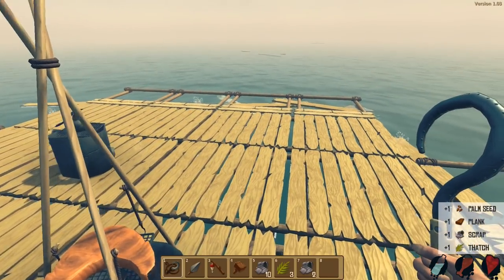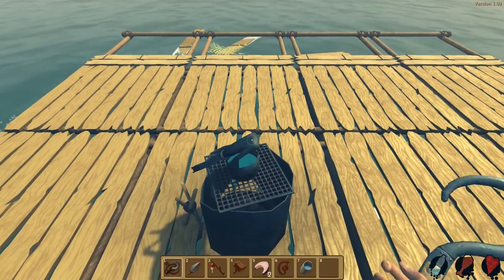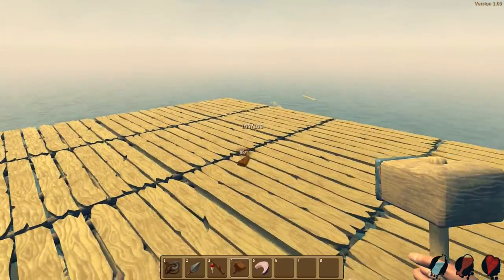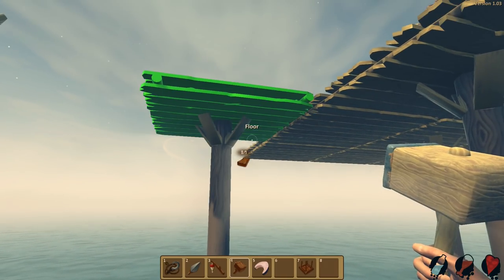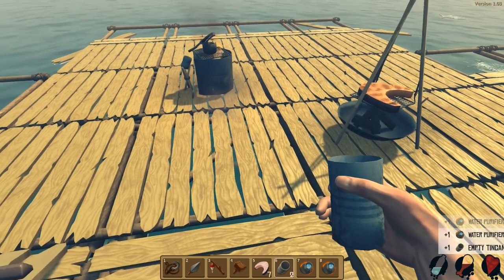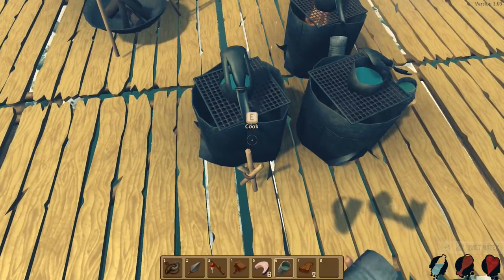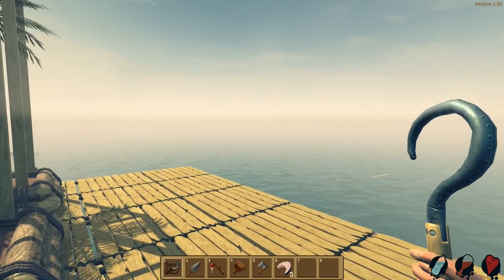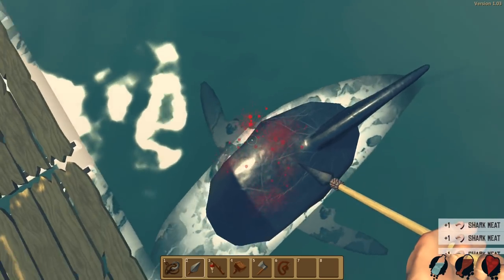TREE FARM & RIDING SHARKS | RAFT SURVIVAL GAME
RAFT Gameplay Let's Play Walkthrough Playthrough PC Survival

Raft is currently in very early production. This is a prototype which purpose is to show the player what the game could be.

GAME FEATURES

► Crafting Items
► The shark...
► Save your game